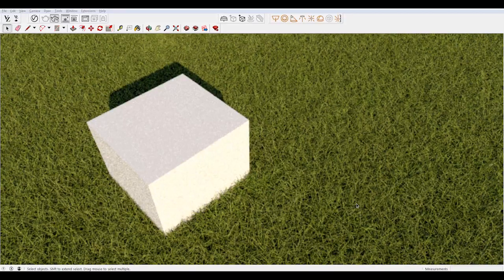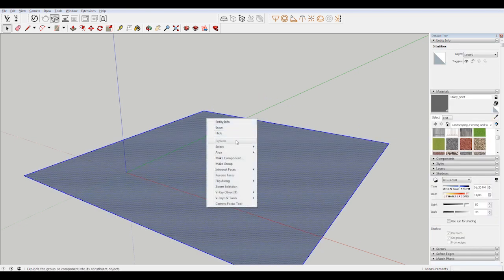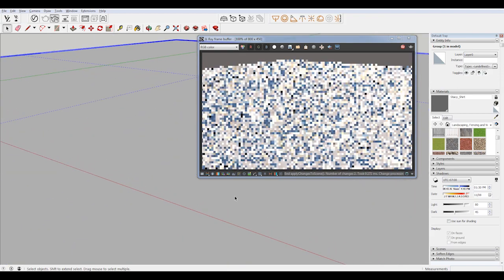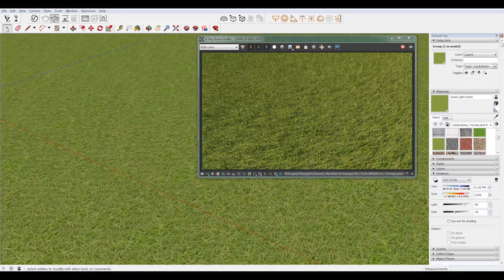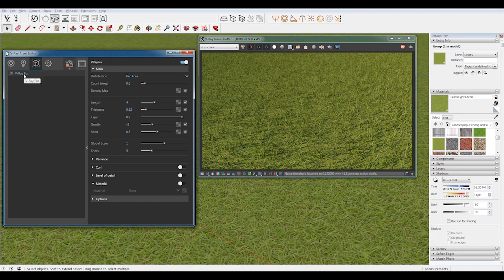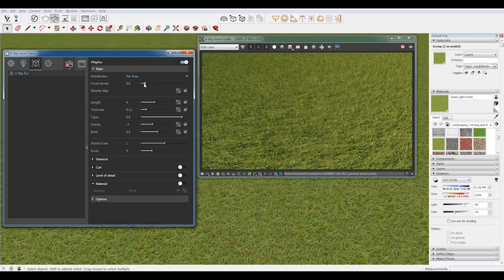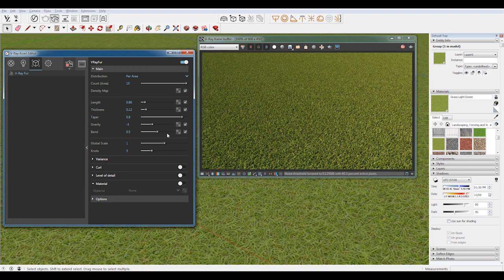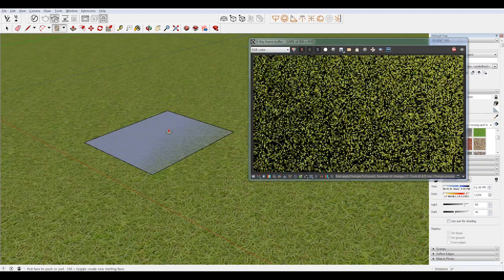How to Create Realistic Grass In Sketchup With Vray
In this sketchup tutorial we cover how to create realistic grass in sketchup using the rendering plugin V-Ray.